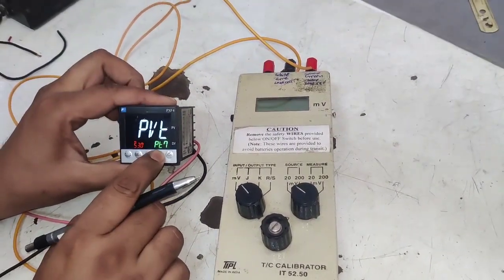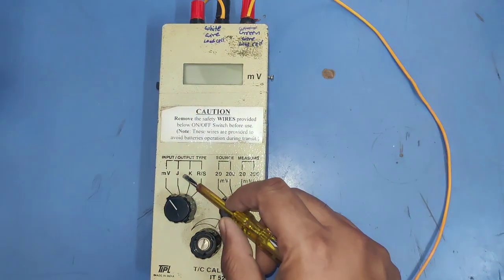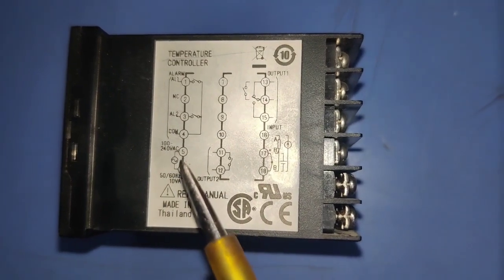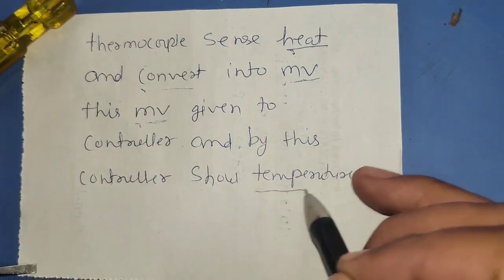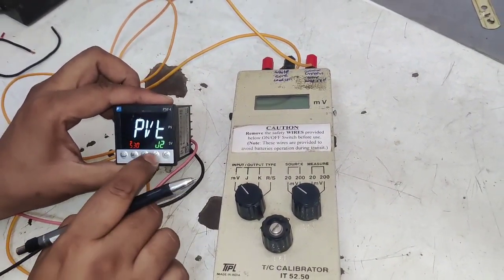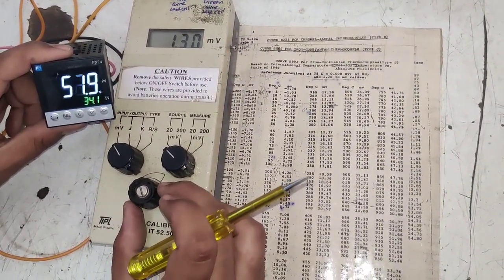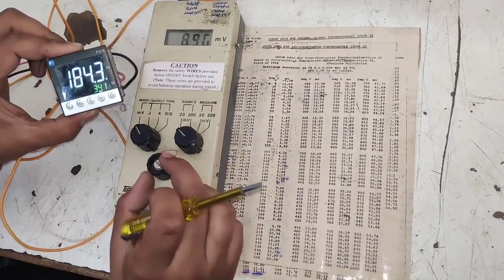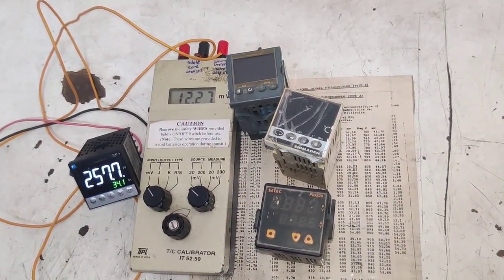How to Calibrate Temperature Controller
How to Calibrate Temperature Controller! Temperature Controller Calibration

in this video we explain temperature controller calibration process step by step

by this process you can varify controller ok or defective

for more information learning about temperature controller calibration just watch and learn